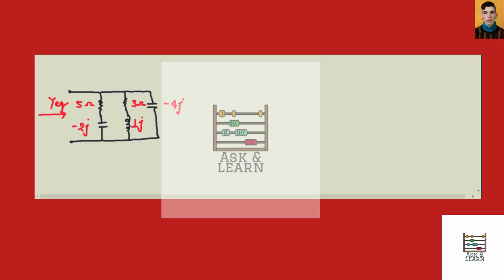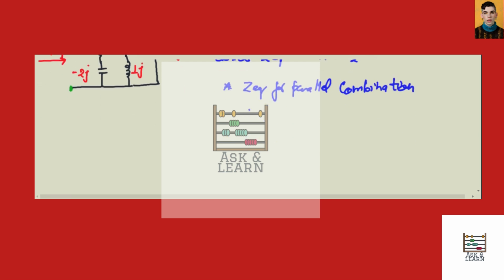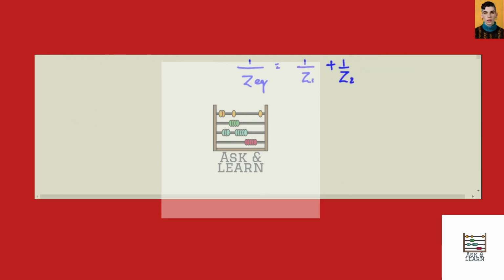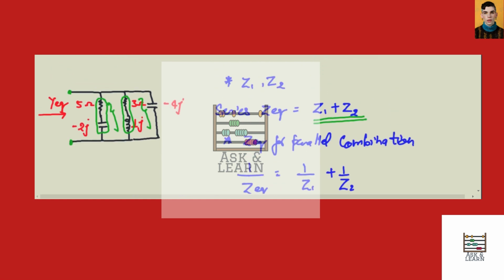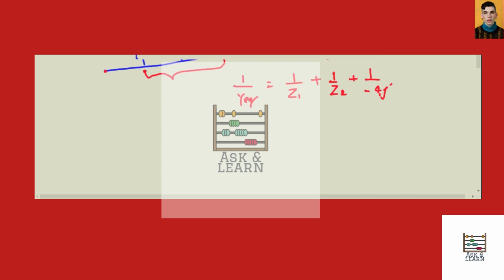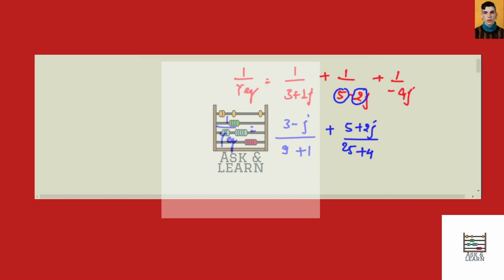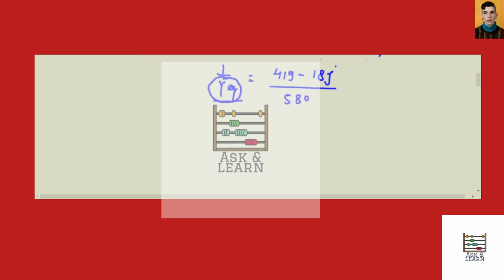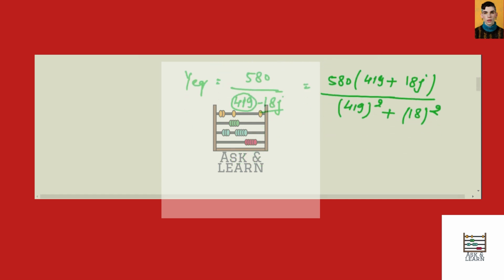Determine for the circuit in Fig. 9.65.